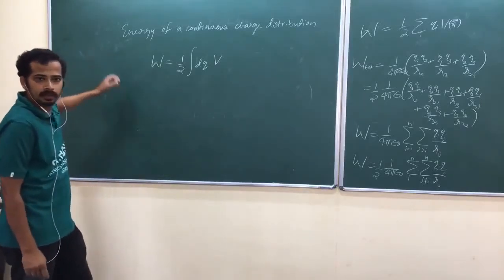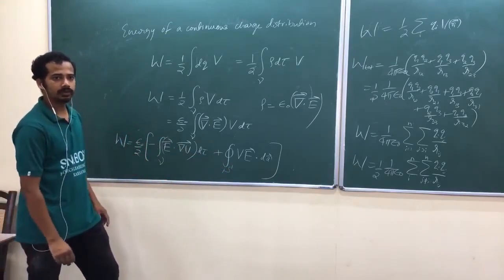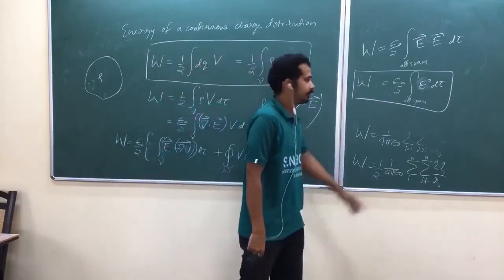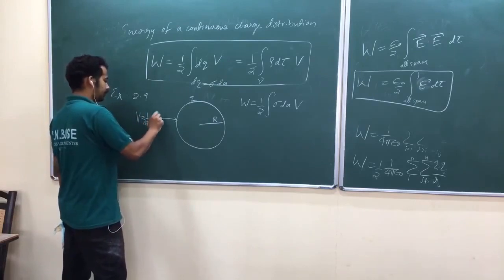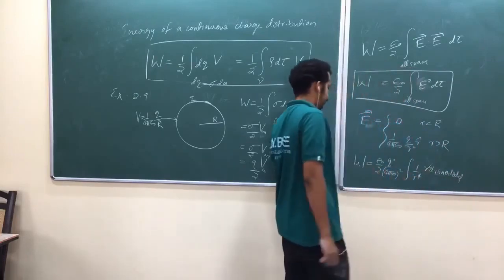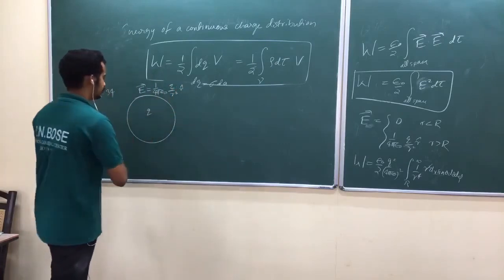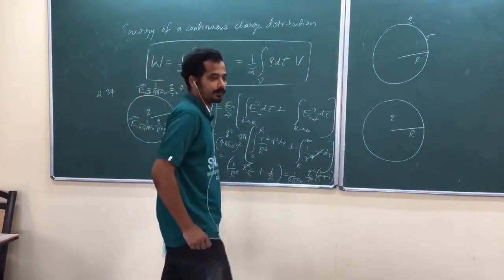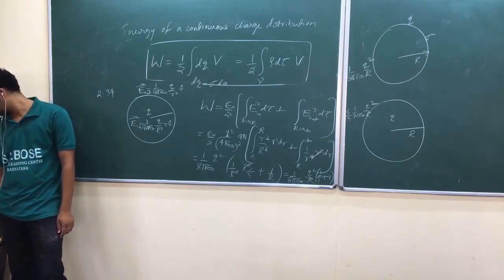Work and Energy Contd | CSIR-NET | GATE Physics | JEST | TIFR -GS | IIT-JAM Physics | ED2.17